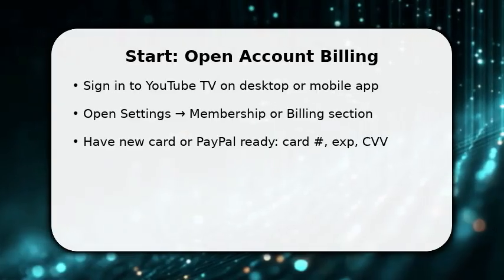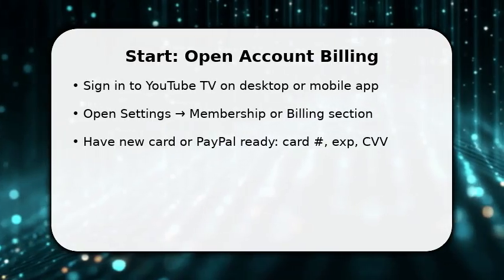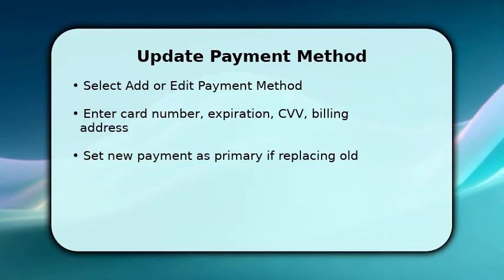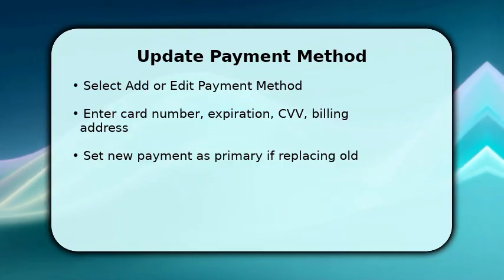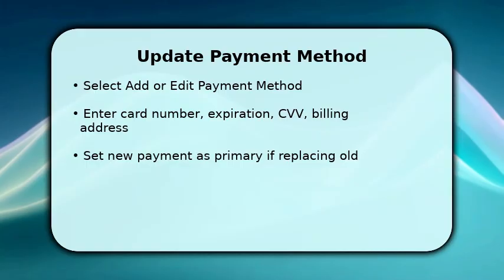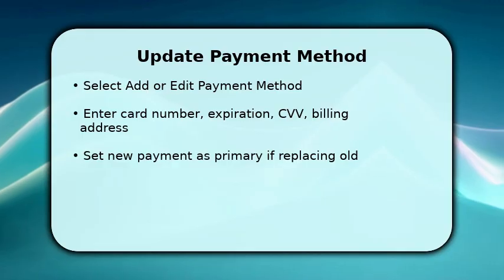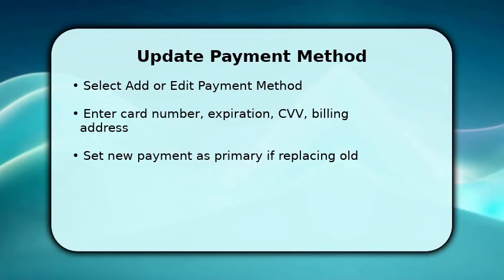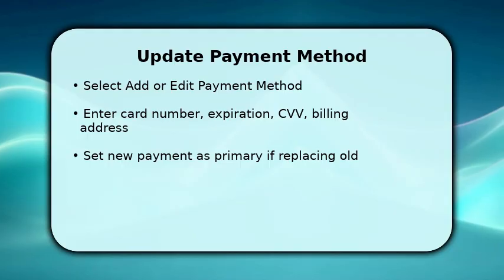How to Update Payment on Youtube Tv - Step by Step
Learn the easy steps to update your payment method on YouTube TV. This guide walks you through each stage, ensuring a hassle-free experience from login to confirmation.